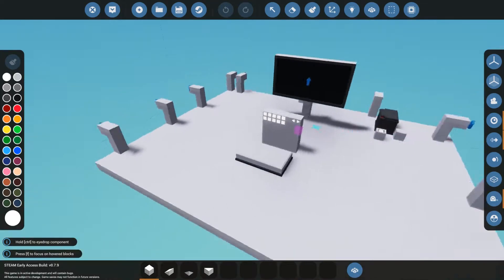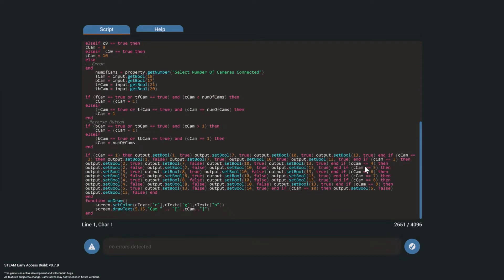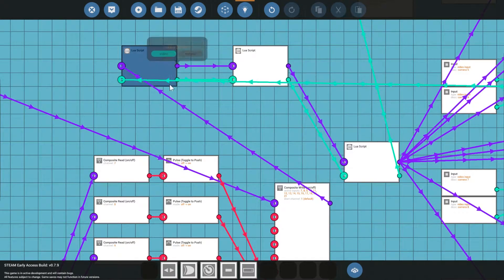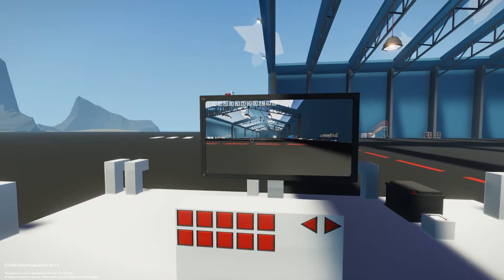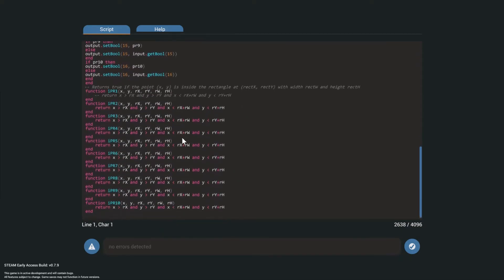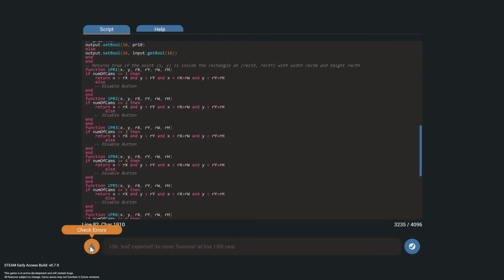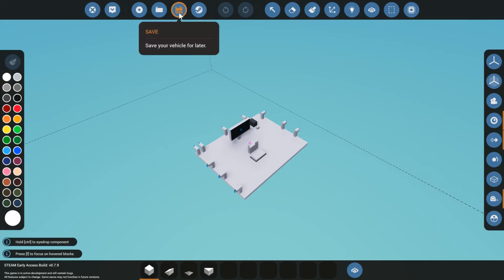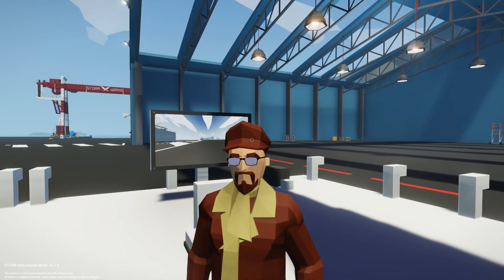Ten Camera Switcher Component Tutorial (Stormworks)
Today we learn how to hook up a ten camera switcher and actually add a missing feature - because I forgot it and you know I'm really not good at code. :)